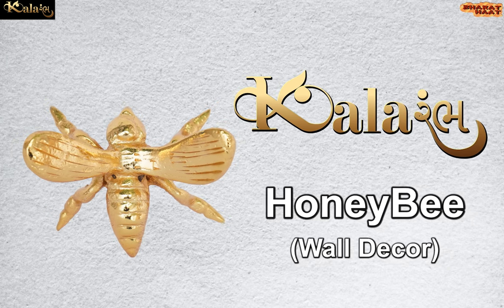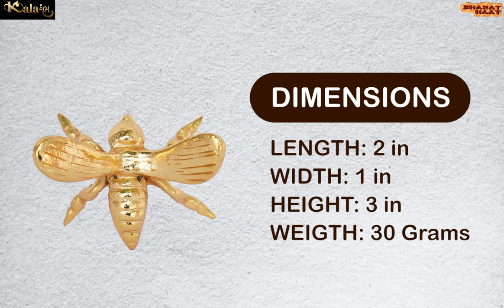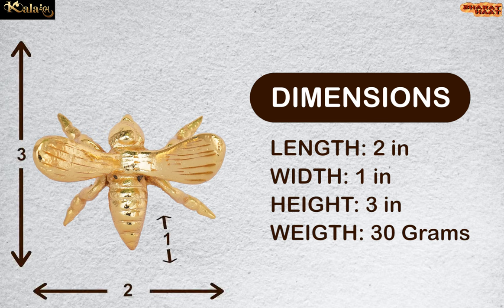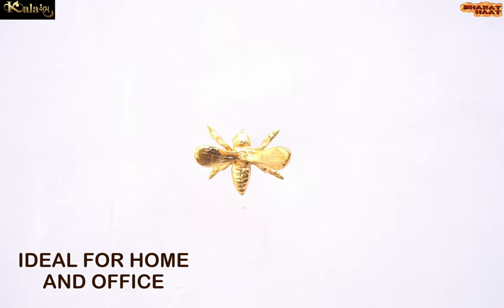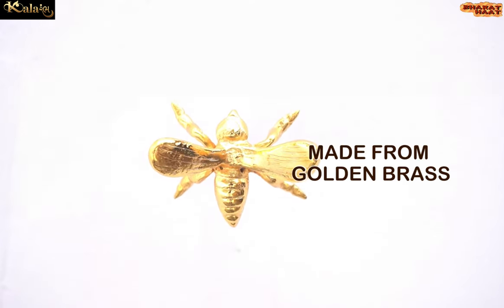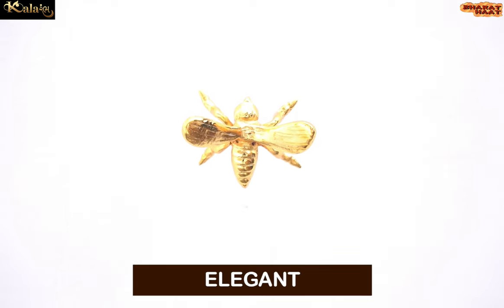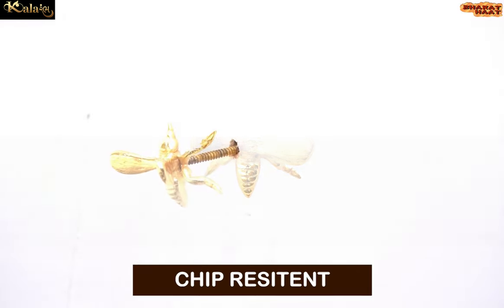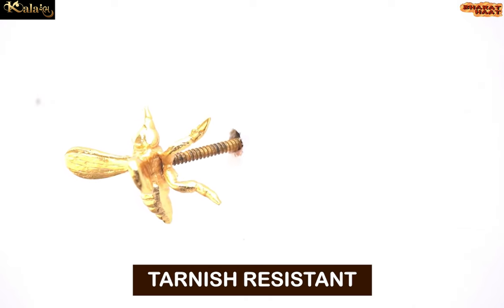Pure Brass Honey Bee (Wall Decor)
➡️ 𝐏𝐫𝐨𝐝𝐮𝐜𝐭 𝐃𝐞𝐭𝐚𝐢𝐥𝐬
Product Name: Honey Bee (Wall Hanging)
Product Code: KBH08119
Color: Brass Golden Yellow
Product Dimensions : 2 x 1 x 3 (L*W*H* Inches)
Weight: 30 Grams
➡️ 𝐒𝐡𝐨𝐩 𝐎𝐧𝐥𝐢𝐧𝐞